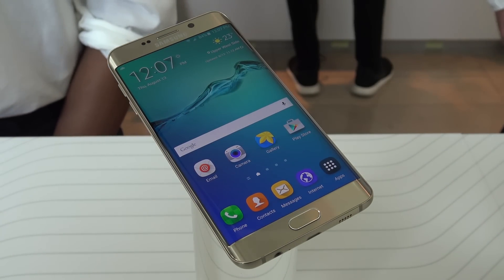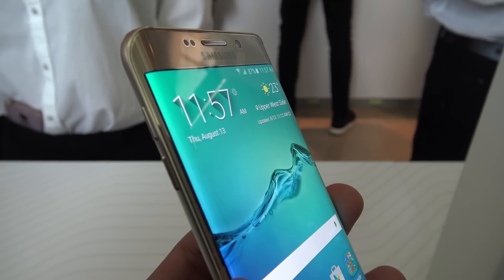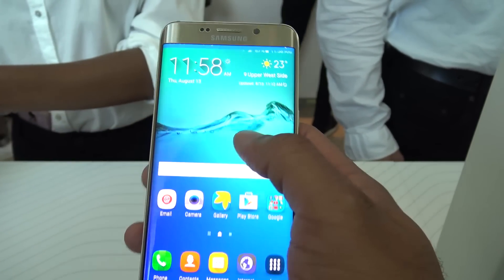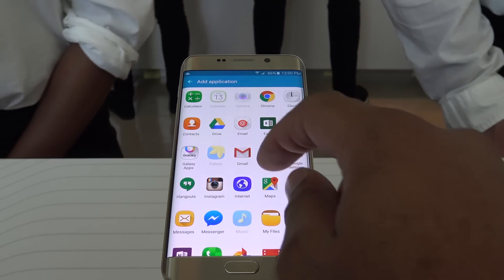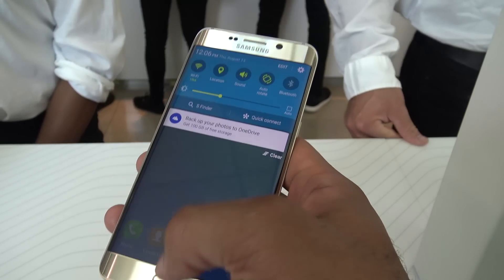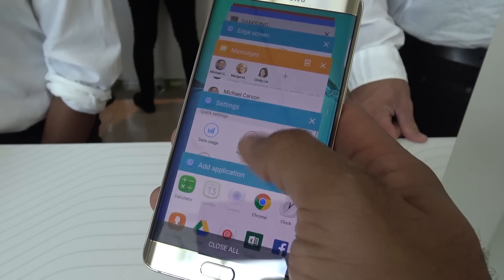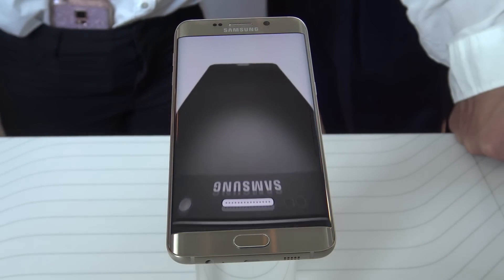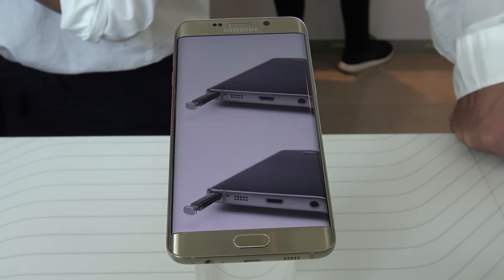So What's New With The S6 Edge Plus?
So we now have a S6 Edge Plus? What's so new about it? What makes it better then the S6 Edge?

Along with the Galaxy Note 5  Samsung announced a new Galaxy S6 Edge Plus. It's a step up from the original S6 Edge but the question you probably have is "What's new about the S6 Edge plus?"

S6 Edge Plus Has A Larger Display

The S6 Edge Plus upgrades the  display to 5.7 inches with a 518 PPI pixel density. The display is still curved from both sides hence the Edge name in the S6 Edge Plus

The S6 Edge Plus Packs Some More power

The S6 Edge Plus now boasts a newer Eyxnos 7420 Octa-Core processor (Same as the Galaxy Note 5) and 4 GB of ram which should keep things running nice and smooth

New Edge Apps Updates

The Edge apps have been updated to now allow you to add any app you want on the side. It's a nice addition and similar to what you could do with the Note Edge. It's good to see they are still looking to develop more with the Edge apps.

Fast Wireless charger is now included in the S6 Edge Plus which will charge the phone up with the proper fast wireless charging pad in just about 2 hours.

That about rounds up the differences with the S6 Ege plus. The video will give you some more details but my question to you is. Do you think the S6 Edge Plus should be the new Galaxy Note? The specs are so similar to the Note 5 that if you just add the S-Pen you have a Galaxy Note. Share your thoughts on that below.